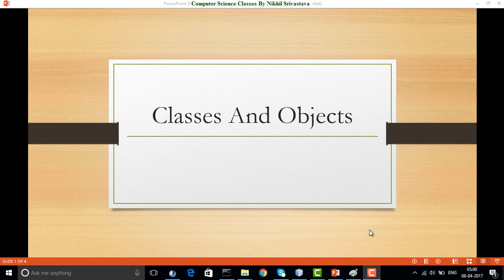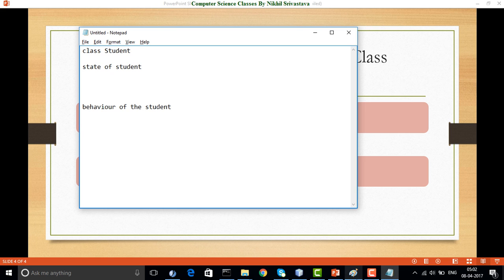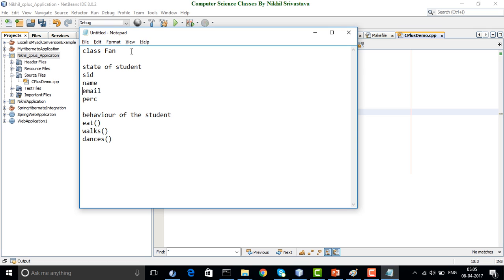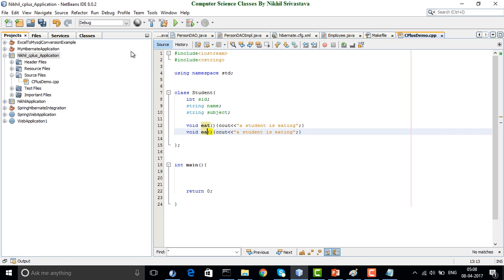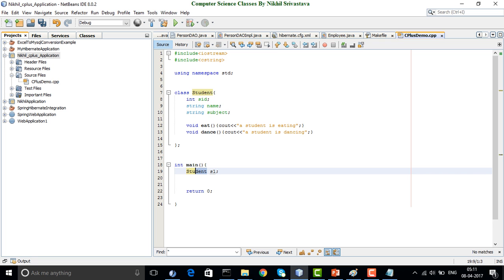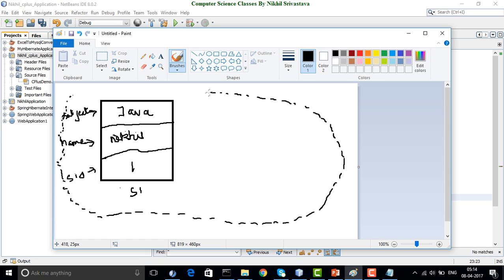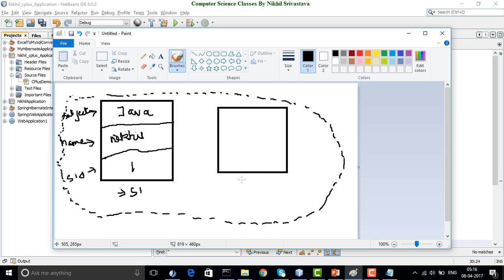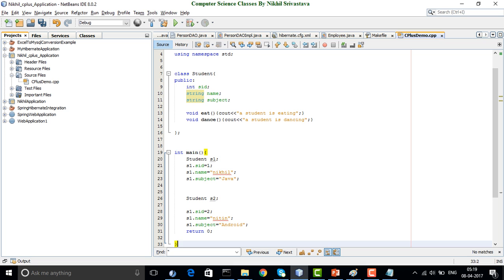Introductionto Classes and Objects In C++